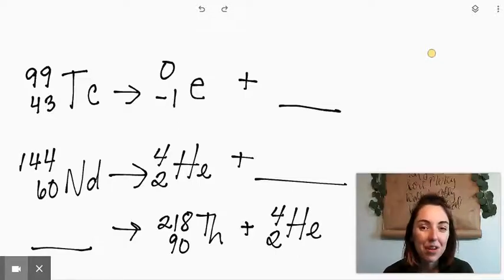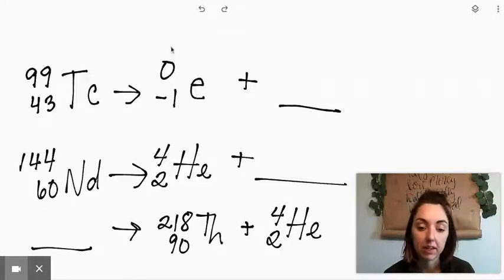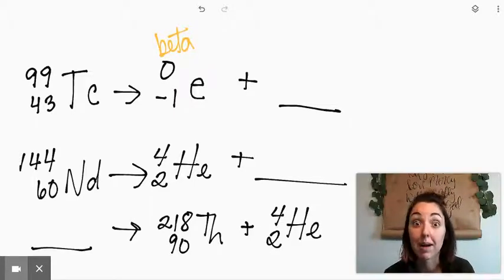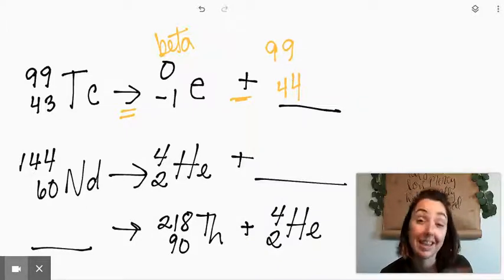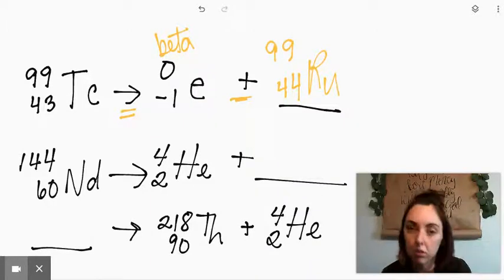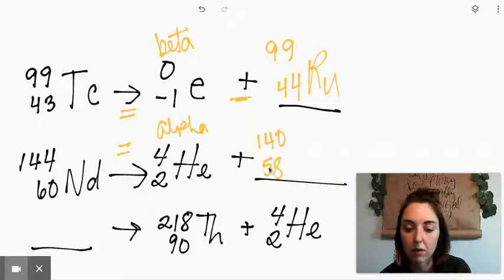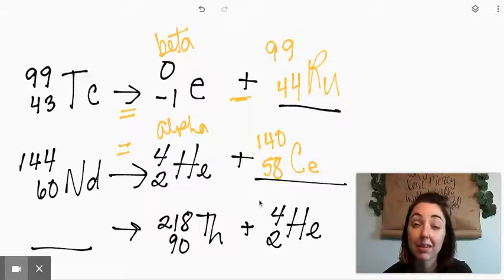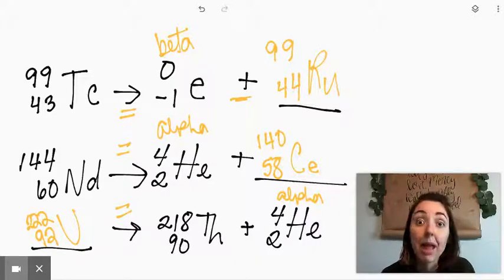10.6 - Nuclear Decay Reactions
Example equations for alpha and beta decay.